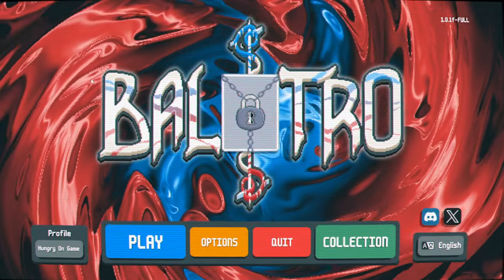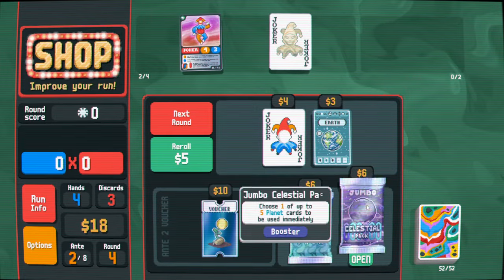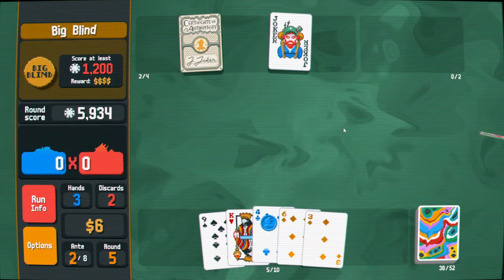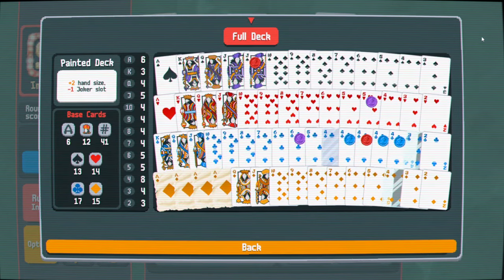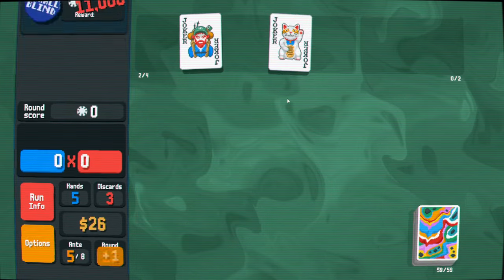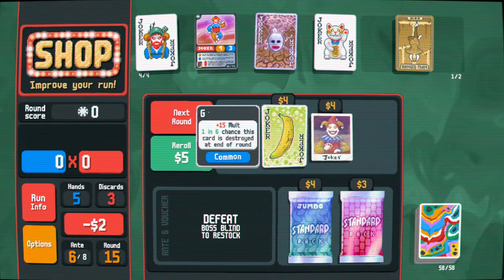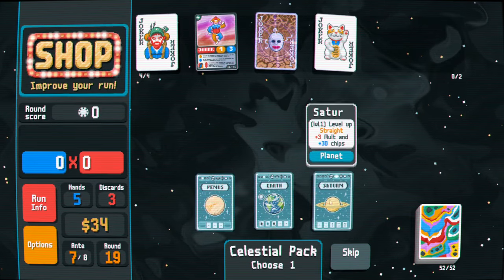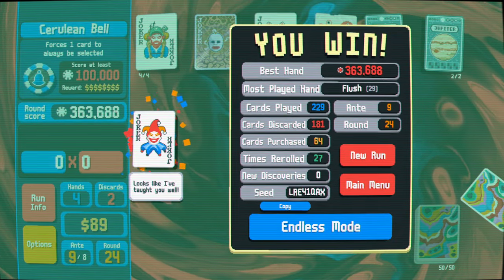Balatro but you can only take Uncommon Jokers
First Pauper Balatro and now...Peasant? I don't remember what the other format is called.

Turns out Commons were too OP so we had to see how Uncommon Jokers add up. Time to take a Hike(r)!